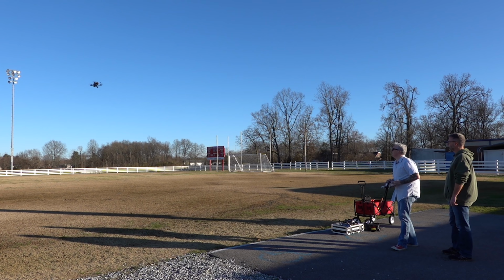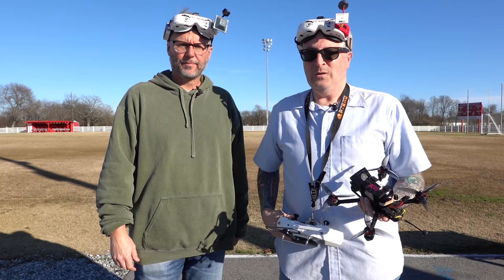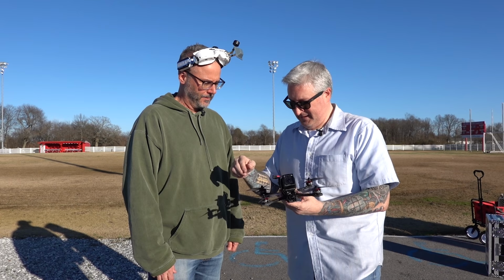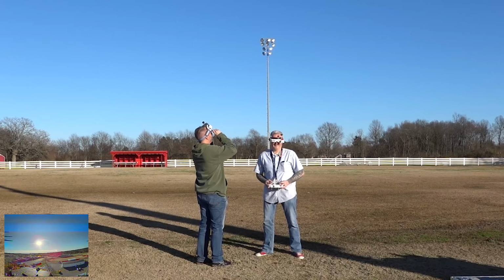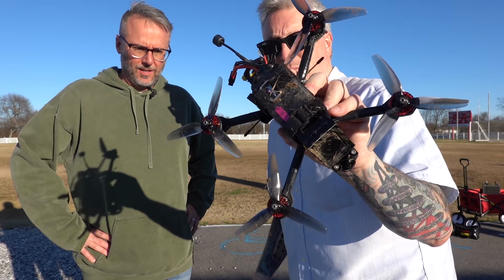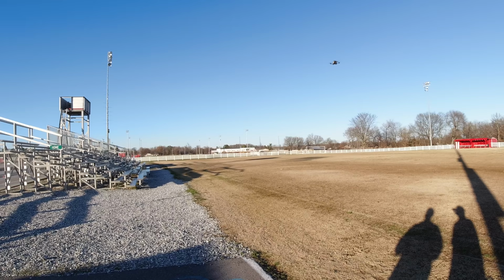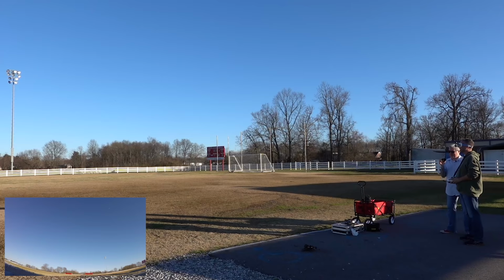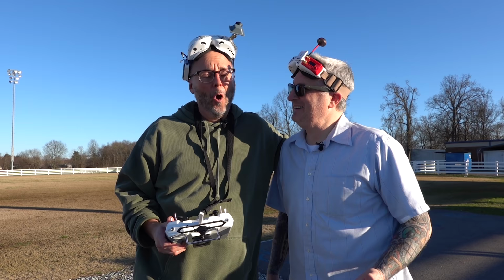THIS is why Photography Drone people hate FPV - KEN HERON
My friend Kelly HATES flying FPV and I don't get it.

(Using this link will help the channel, thanks!)

Goggles:
For FPV race drones:
Fatshark Dominator V3 Goggles
For Photography drones:
For both:

(Including14 CFR § 107.29 - Daylight operation waiver.)

SCROLLERS!